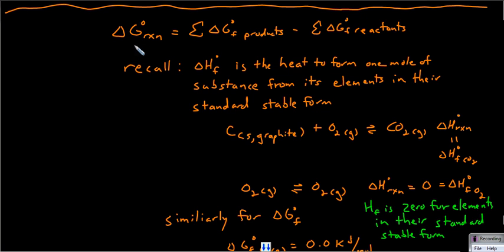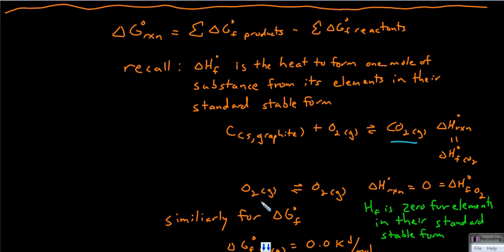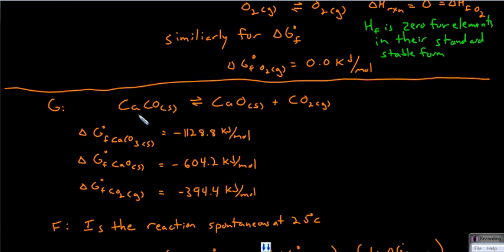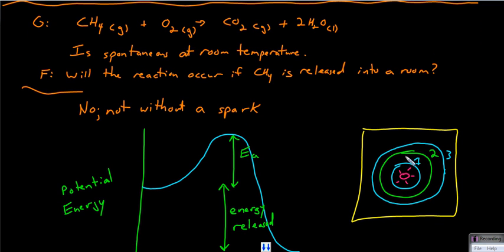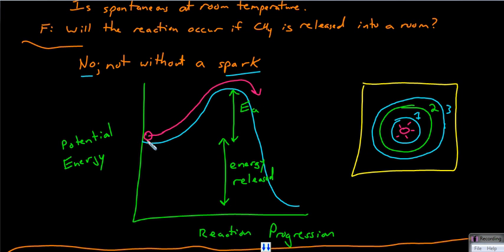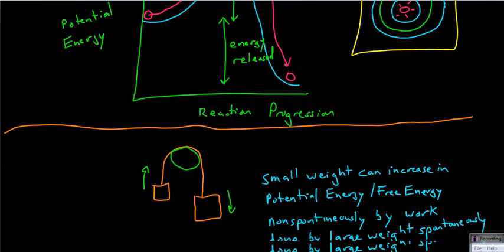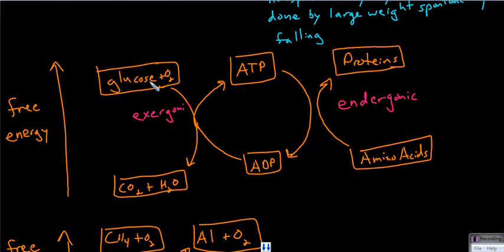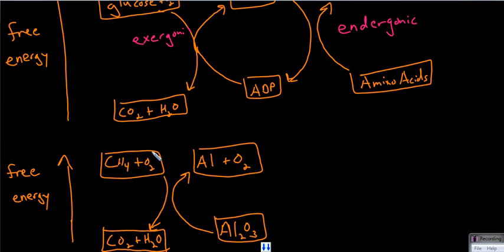Free Energy Topics